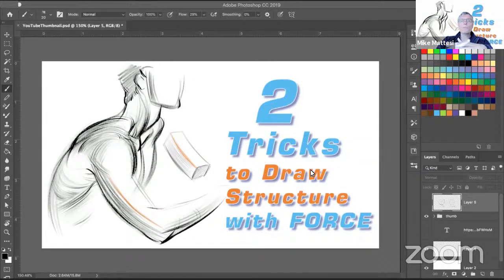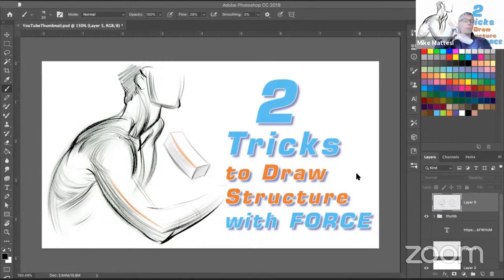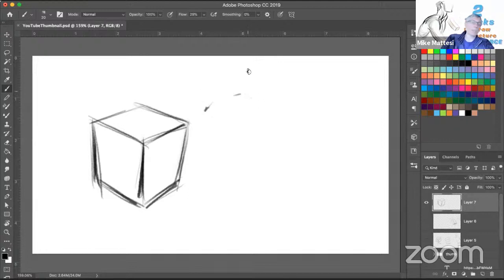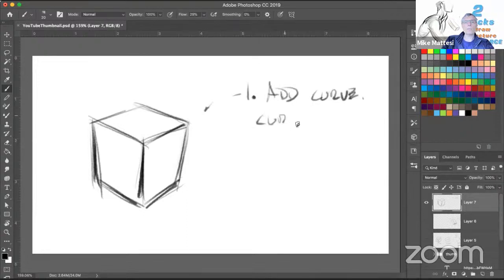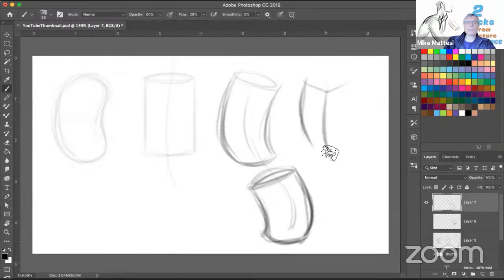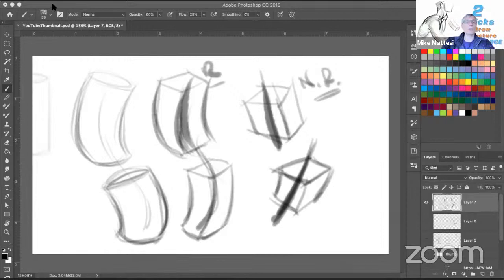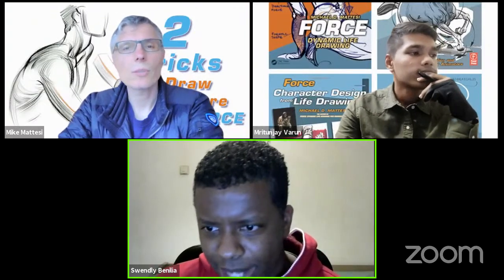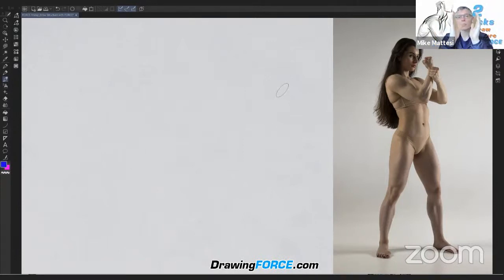2 Tricks to Draw Structure with FORCE: FORCE Friday 82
Learn two tricks to draw structure with FORCE!  The sphere and box are two forms to build with and we look at how to draw them with more fluidity. This video is hosted  by Mike Mattesi, Swendly Benilia and Mritunjay Varun. Watch as they help the subscribers improve their drawing abilities by improving their seeing, understanding and physical actions through thoughtful, fun and educational LIVE interactive sessions!

If you want to submit your drawings for Live Critique, please put your first name and last name initial in the file name.  One submission per artists please.  Example mikem.png
Submit your drawings here for critique:

Join us every Friday at 12:30pm PST for a Live FORCE Friday Session! Let's build a FORCE community and learn to see, understand and draw FORCE!
We will cover drawing reviews, do drawing demonstrations, interview amazing artists and lots more!